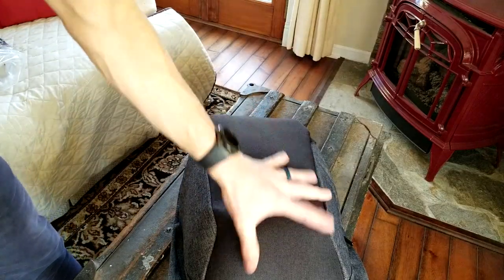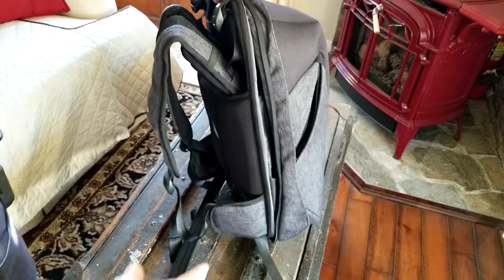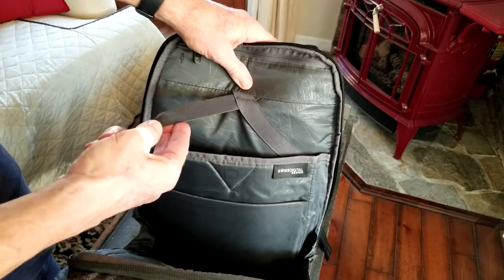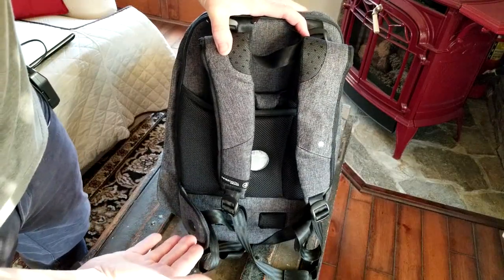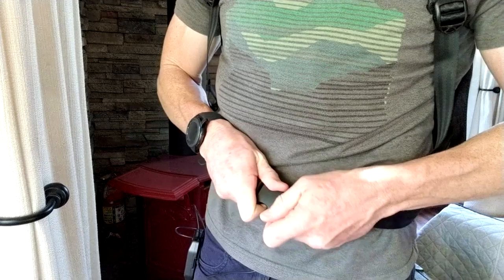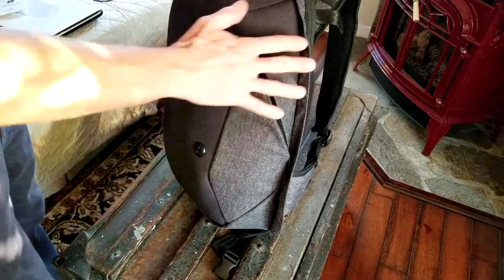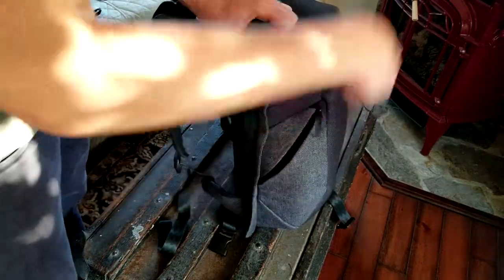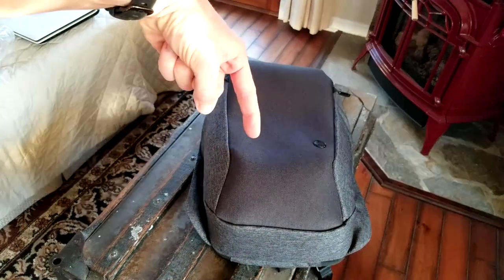Swissdigital Cosmo 3.0 Massaging Backpack - Smart Backpack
Swissdigital Cosmo Backpack
Swissdigital Backpack
Option 3
Power Bank

UK Shoppers:

Swissdigital Backpack
Option 2
Power Bank

India Shoppers

Thank you coffee keeps me making great videos:

Bitcoin Send Here: 1LoMfSUF9p9stdxPqHPnzE3EjcGWfodMMN
Ripple XRP Here: rPVMhWBsfF9iMXYj3aAzJVkPDTFNSyWdKy

God Bless

In this video I review the newest Swissdigital Design Backpack the model is the Cosmo 3.0 and it's RFID protected. This is perfect for school or business to protect your laptop and also get a nice light massage. Perfect for long flights while your boarding or standing in line to massage your back and shoulders. It can hold up to a 15.6 inch laptop. Overall they did a great job on the design, grab yourself a power bank and plug in with the provided usb cable to stay charged all day. Thank you for your time.